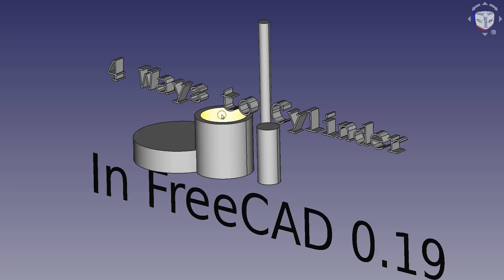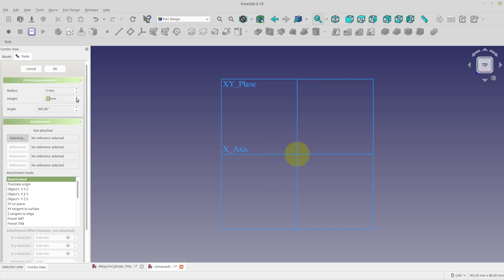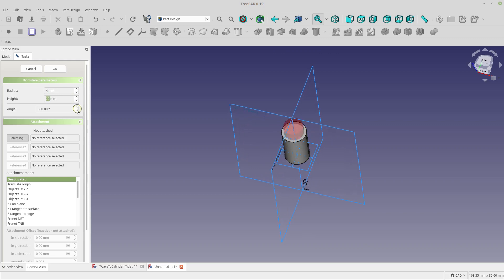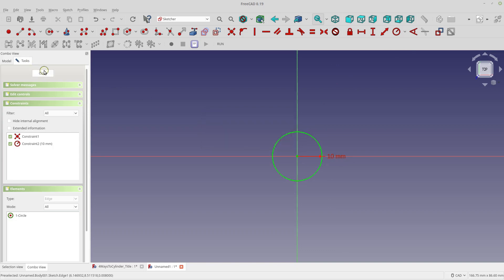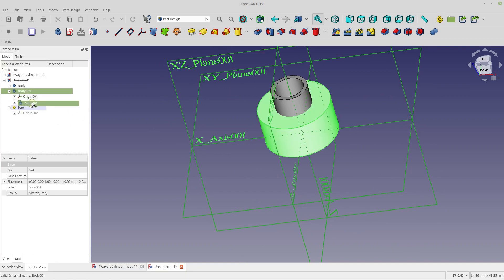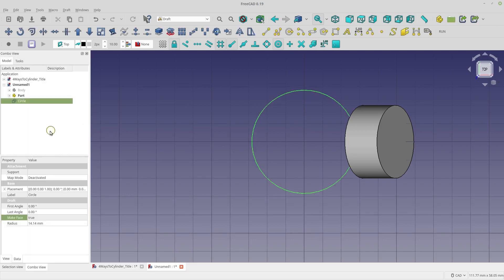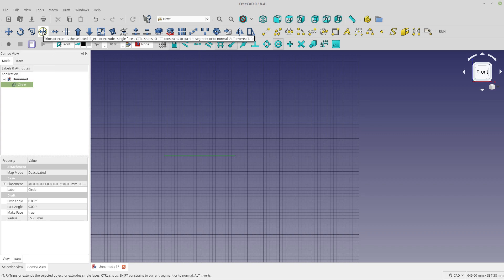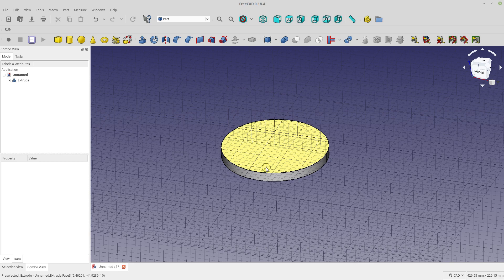FreeCAD Tutorial - Cylinder Basics - 4 Ways to Cylinder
In this FreeCAD Tutorial  I walk through the ways you can create a Cylinder. I use the Part Design WOrkbench with Additive and Subtractive Cylinders, as well as a padded sketch.   The Part WB is a strightforward Cylinder and Draft WB can use an extruded Circle with Face. This video is for those fairly new to FreeCAD.